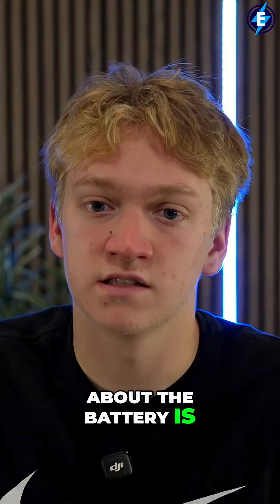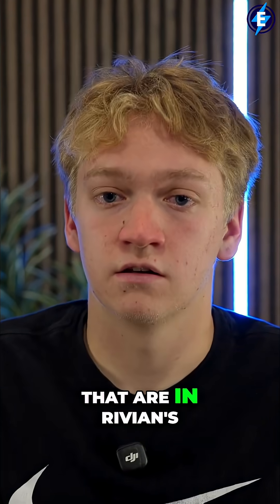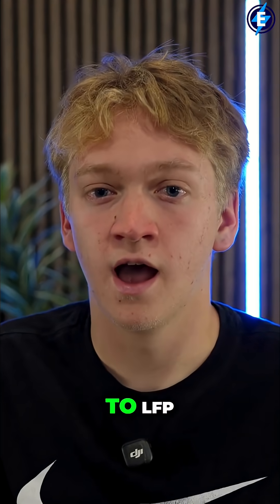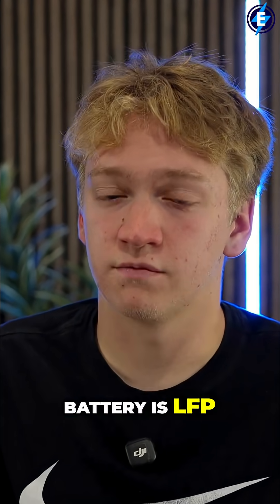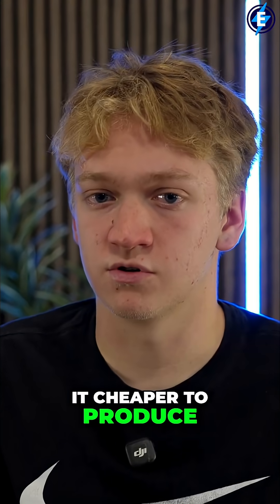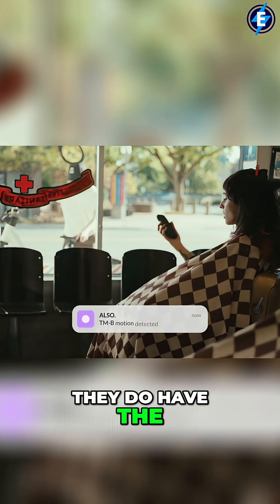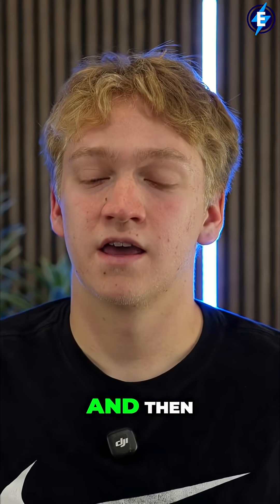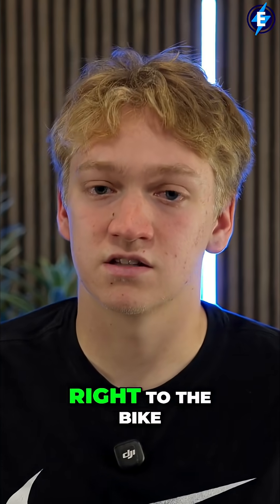Electric Bike Review: Rivian Battery & Cool Features!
This e-bike uses the same battery cells as Rivian's R1 lineup! Plus, it may switch to LFP for increased cycle count and lower production costs. It has built-in lights and turn signals, plus auto-lock to prevent theft.